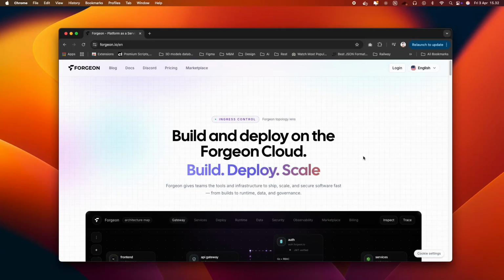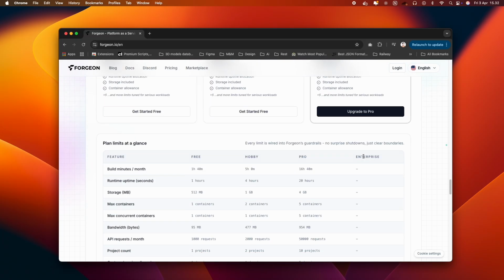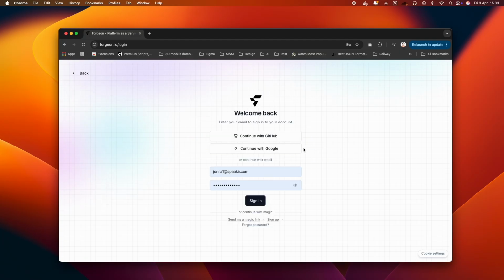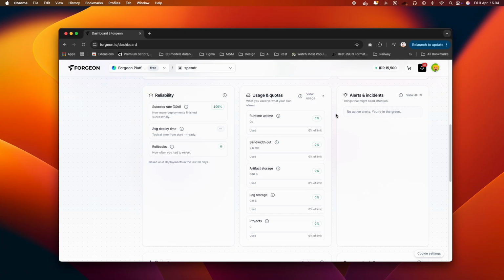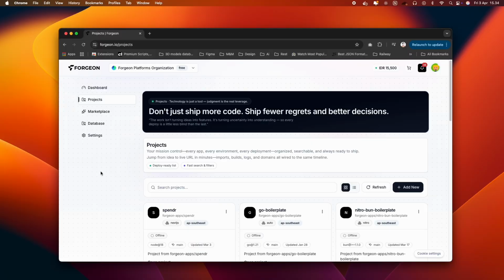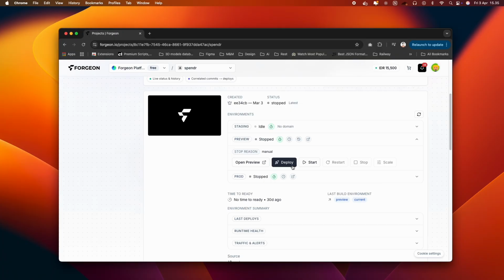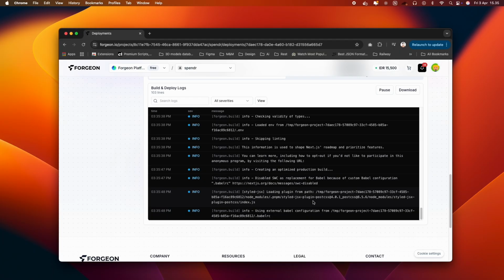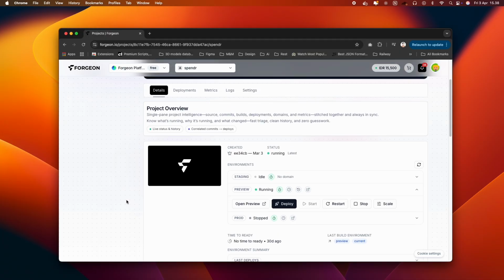Deploy . Build . Scale ⚡ Introducing Forgeon.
Forgeon is a modern deployment platform built for developers who want to move fast — without getting stuck managing infrastructure.

Instead of spending hours setting up servers, configuring environments, and debugging deployments…
Forgeon lets you focus on what actually matters:

👉 Building your product
👉 Shipping faster
👉 Growing your idea

🚀 What you can do with Forgeon:
Deploy your backend & frontend in seconds
Automatic domain & SSL setup
Real-time logs without opening SSH
Easy rollback when deployment fails
Built-in database provisioning
No complex DevOps required
⚡ Why Forgeon exists

Most developers don’t struggle with building products…
they struggle with deploying and maintaining them.

Forgeon removes that complexity -
so you can go from idea → live app faster than ever.

Indie hackers
Startup founders
Fullstack developers
Anyone tired of managing servers manually

💬 Let’s connect:

If you’re building something — I’d love to hear it.
Drop a comment or reach out!